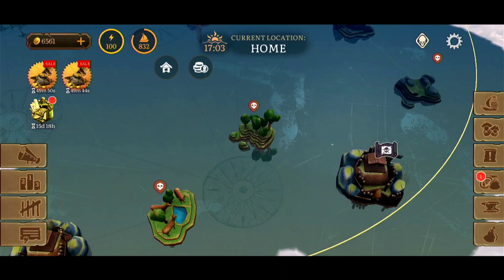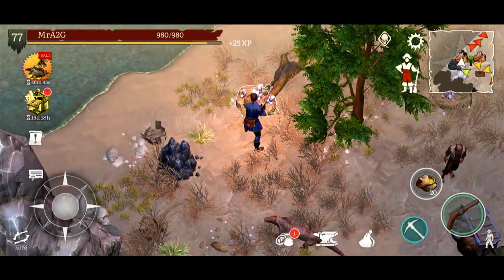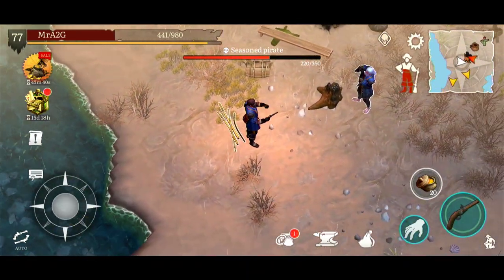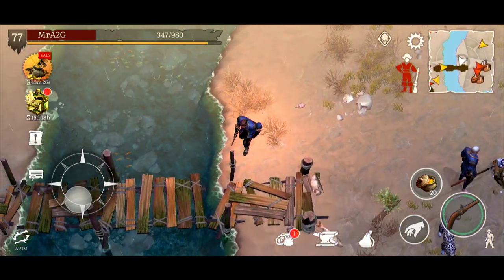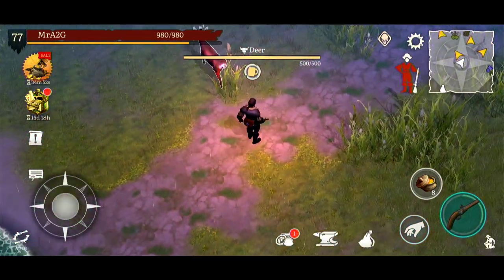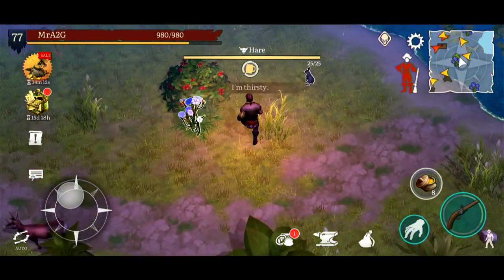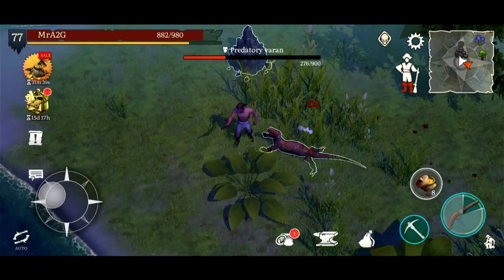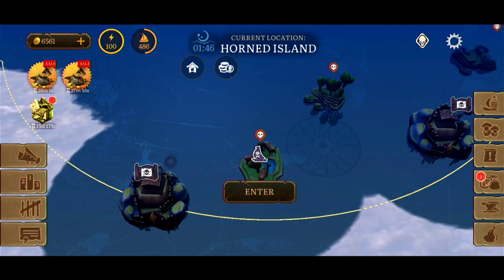How To Clear The Horned & Iron Island's In Mutiny Pirate Survival Gameplay 2023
I show you to clear these two islands.